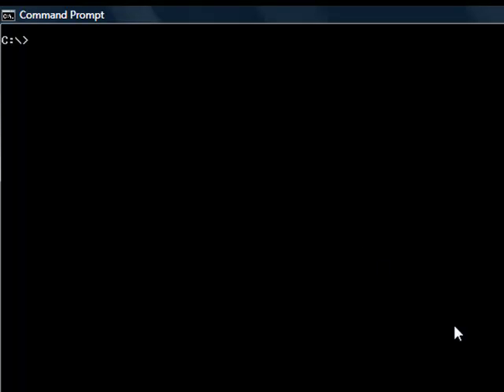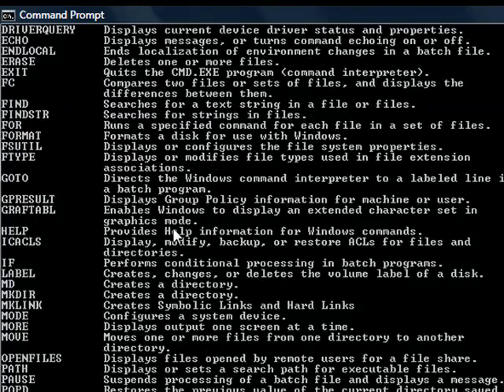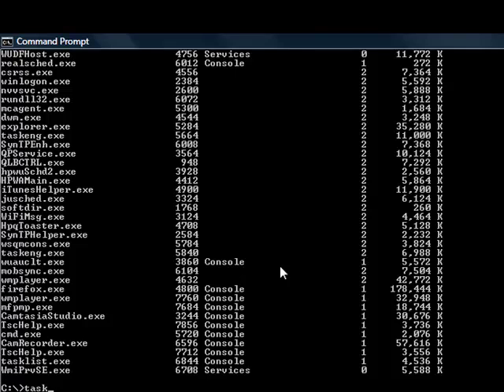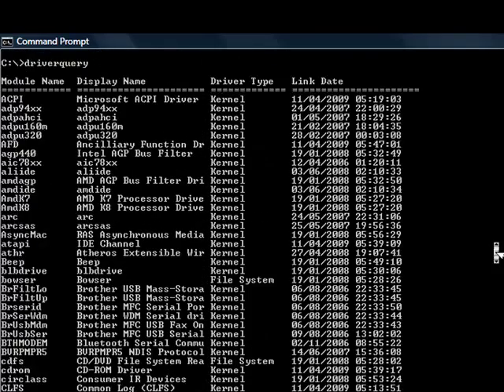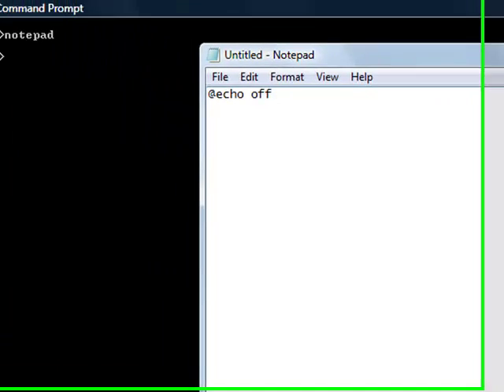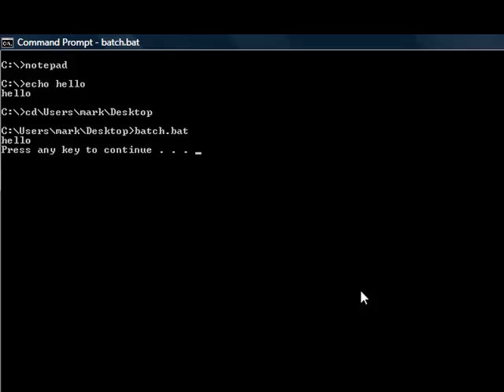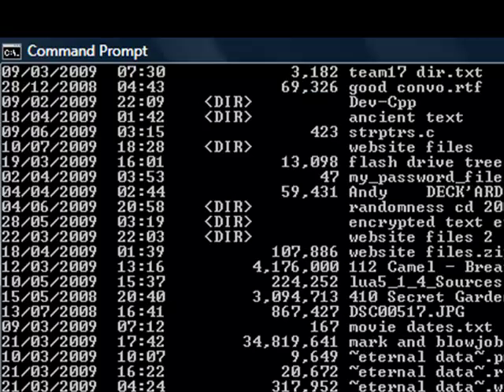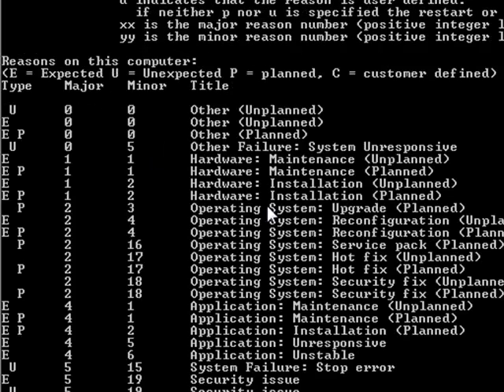Command Prompt Tutorial 1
Command Prompt tutorial. In this video, we explore some simple DOS commands we can use and, create a very simple batch file.